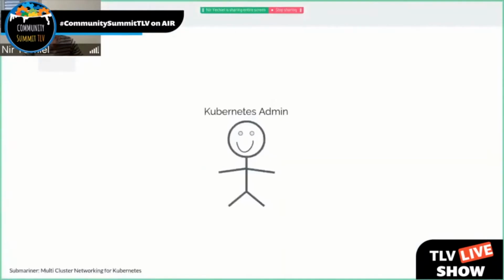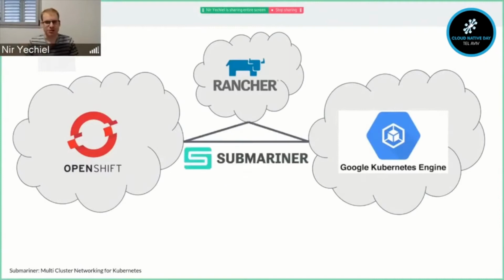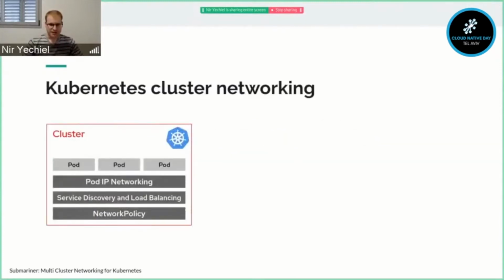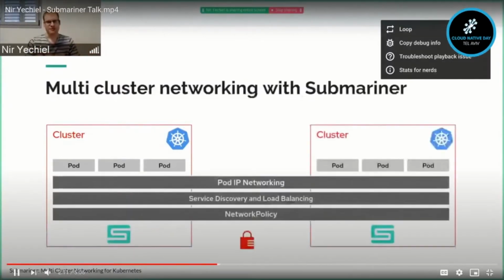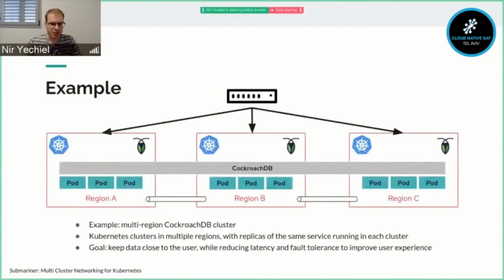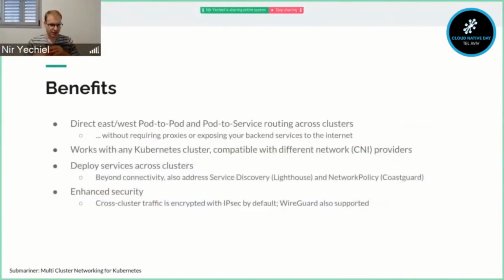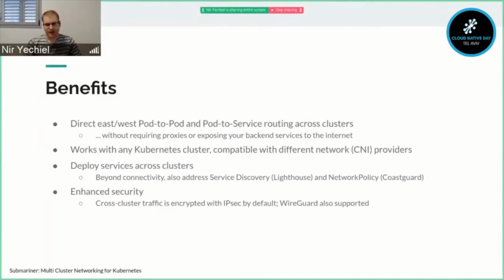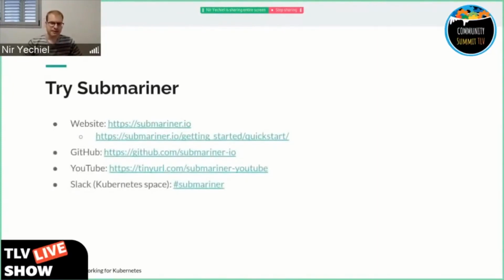Cloud Native & OSS Ignites: Submariner: Multi Cluster Networking for K8s, Nir Yechial, Red Hat | Com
With standard Kubernetes networking, connectivity is limited to a single cluster only, requiring proxies to connect workloads across clusters for migration, disaster-recovery, or geographic locality. Submariner is an open source project that enables high-performance cross-cluster connectivity and Service Discovery between different Kubernetes clusters, either on-premises or in the cloud. With Submariner, your applications and services can span multiple cloud providers, datacenters, and regions.